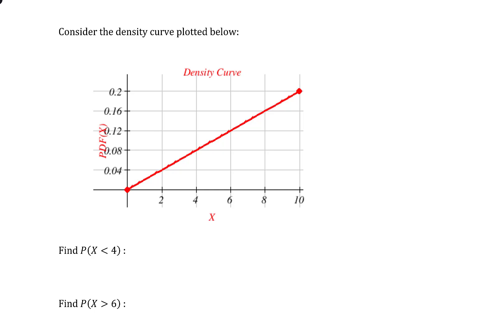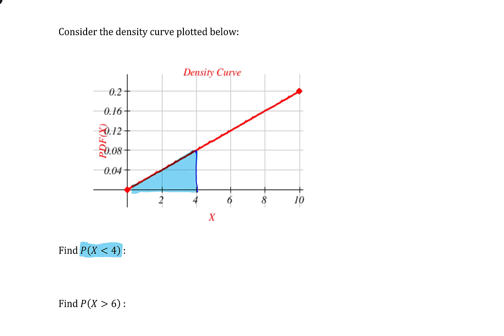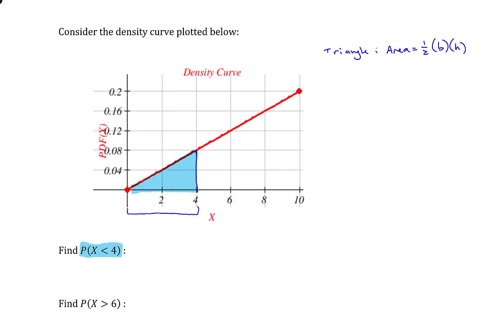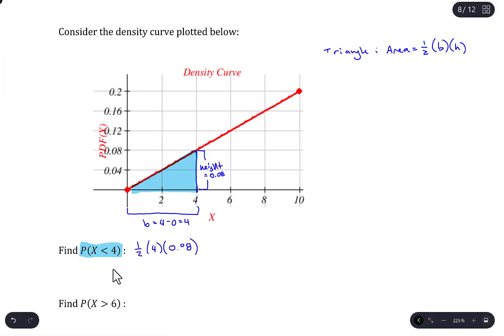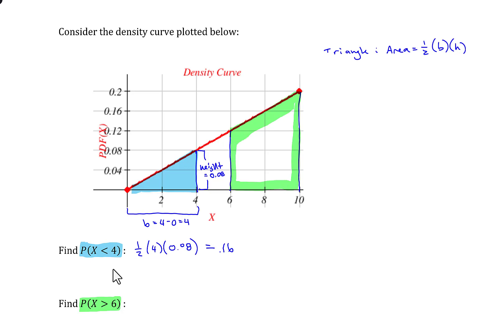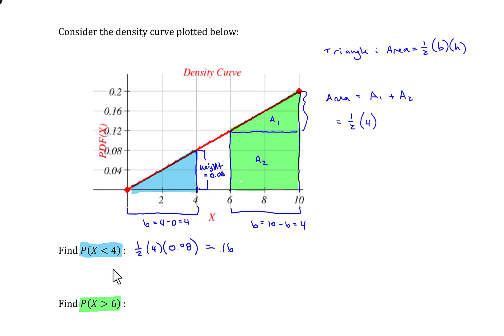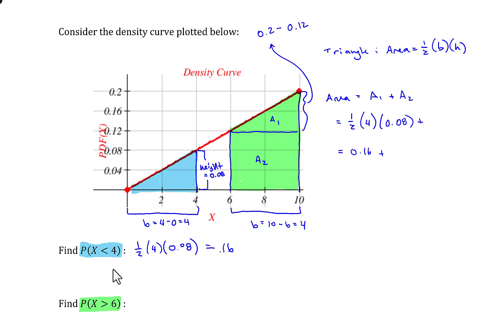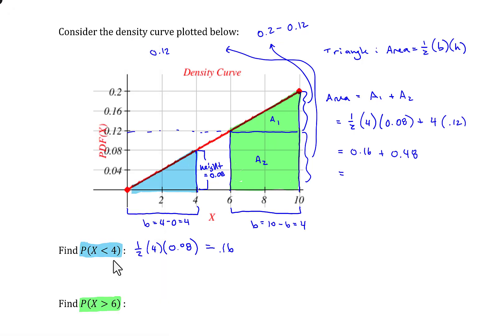3 3 homework 8